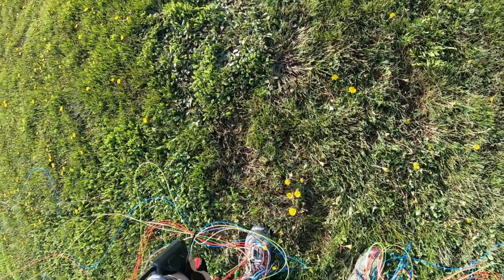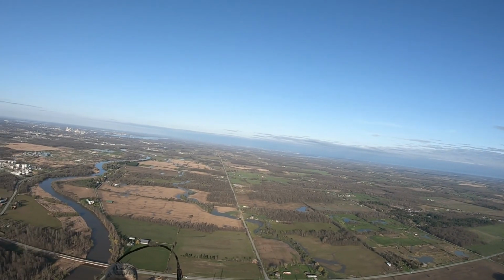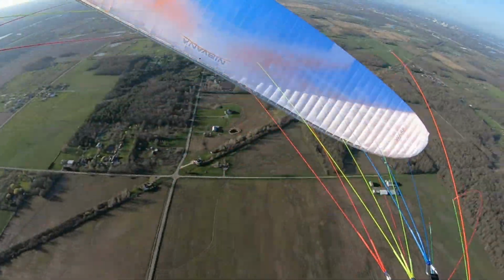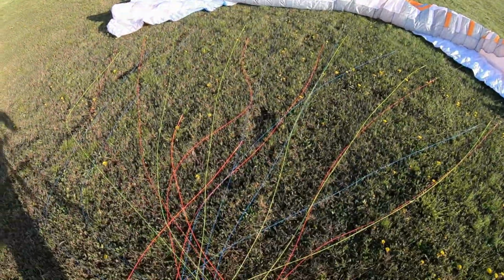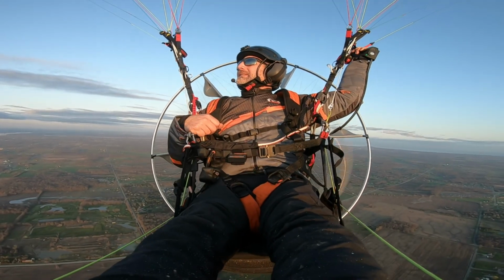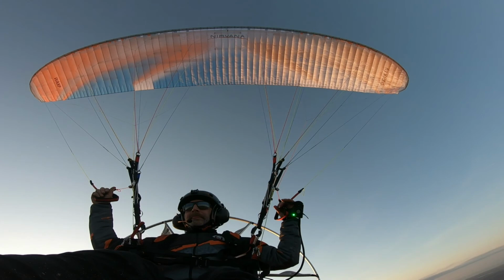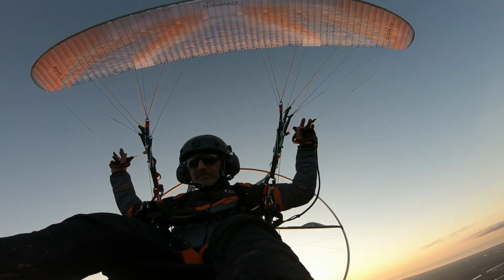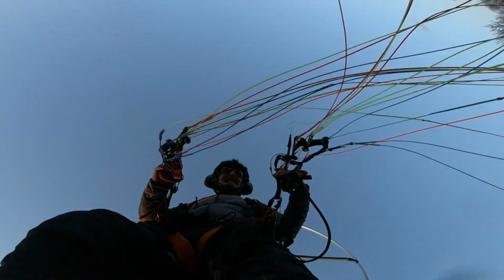Nirvana Dudek Warp 2 review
This is a first impression video of the new Dudek Warp 2 paramotor wing. I have owned the Nuc WRC, the Snake, the Nuc XX, Hadron XX, Snake XX, Warp, and Drift Air, so I can give a good report on how the Dudek lineup has evolved over the years. I how you like my review.